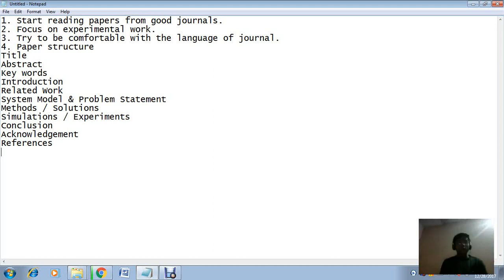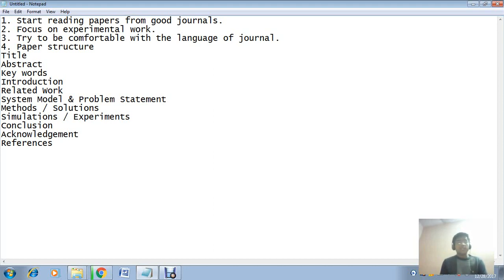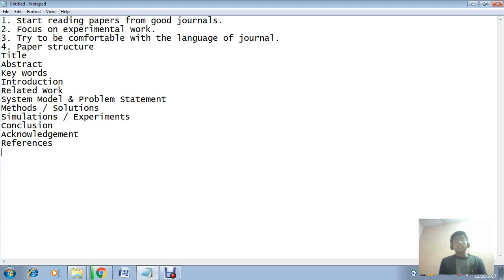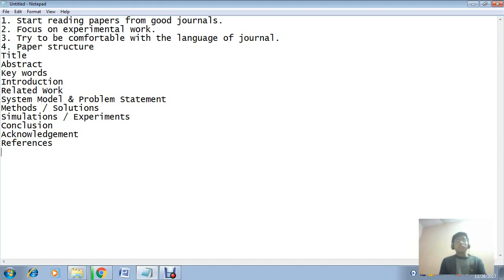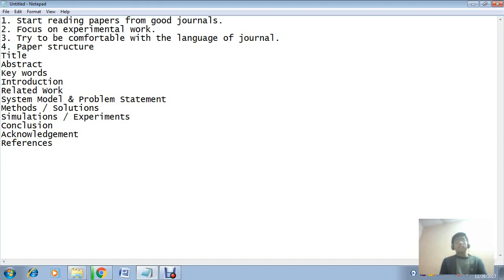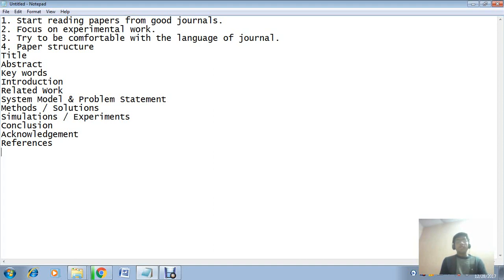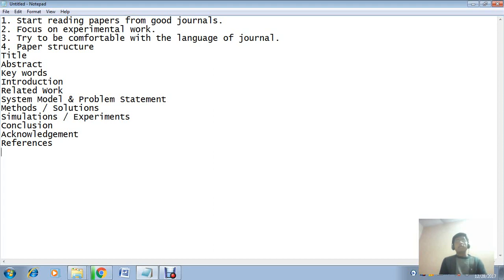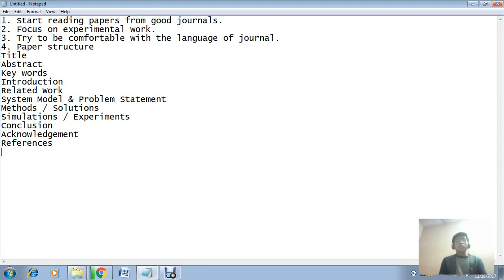How to publish SCI, SSCI or indexed Journal paper